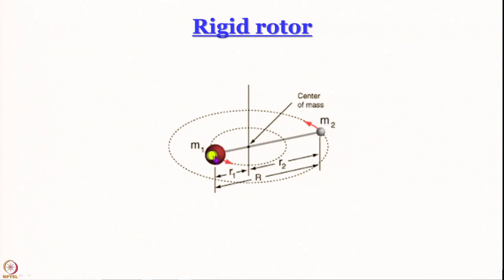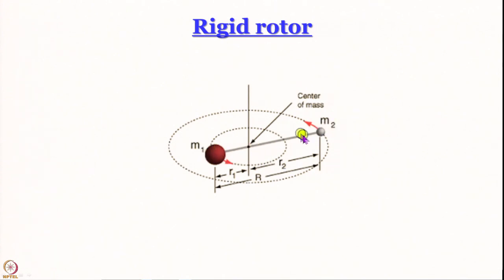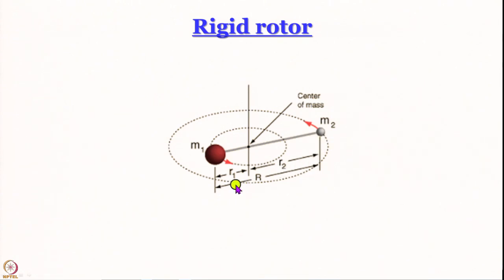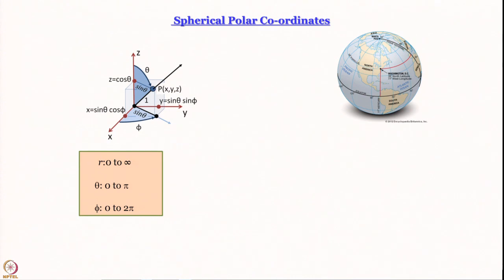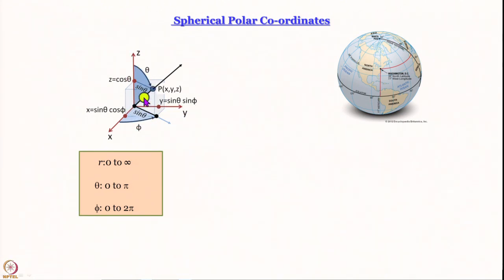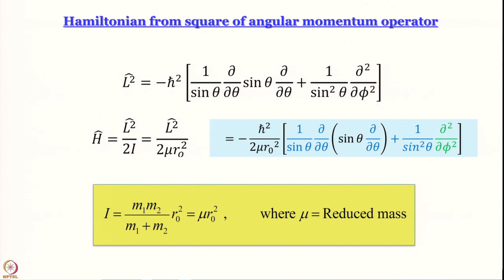Week 4-Lecture 18 : Rigid Rotor: Part 1